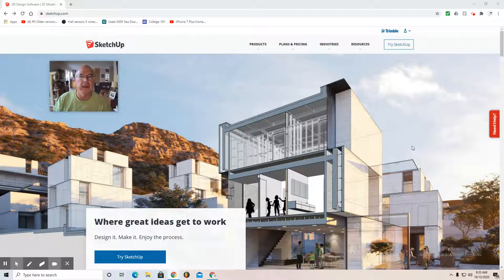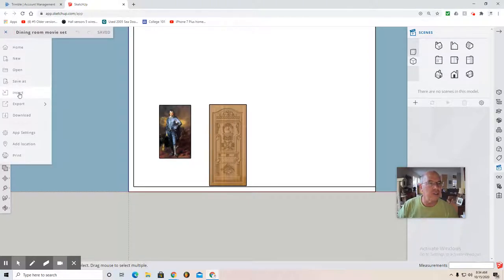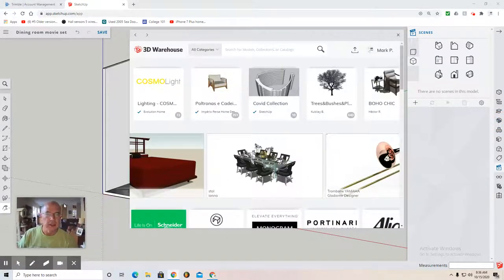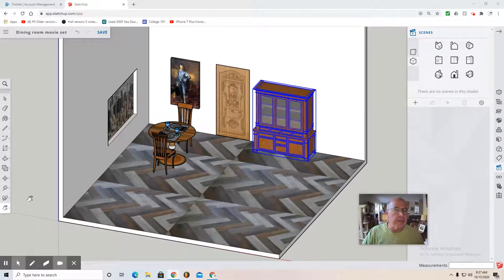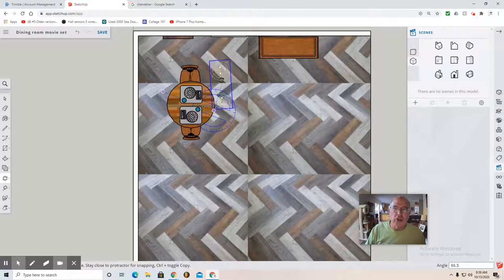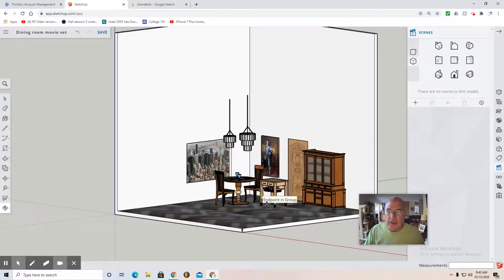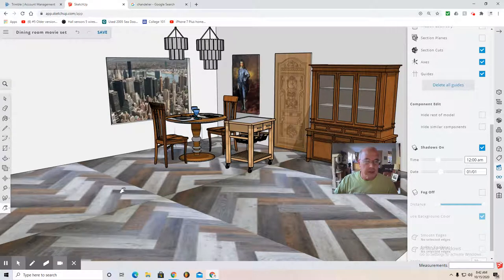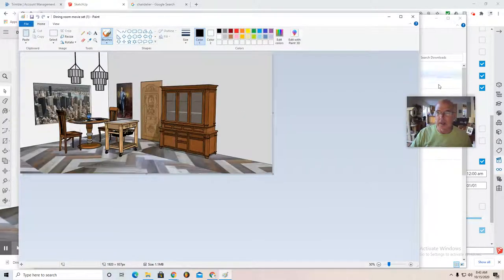Dining Room Movie Set Final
Sketchup.com free tutorial how to complete a Dining Room Movie Set